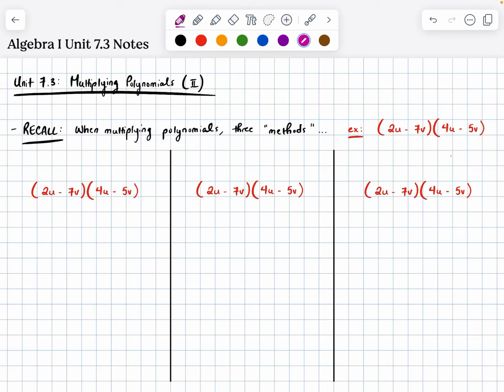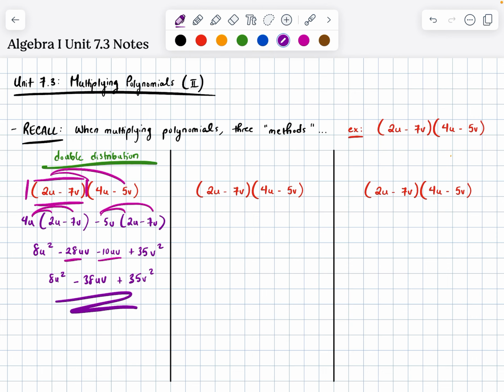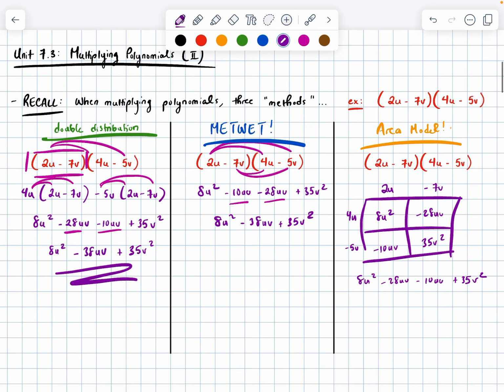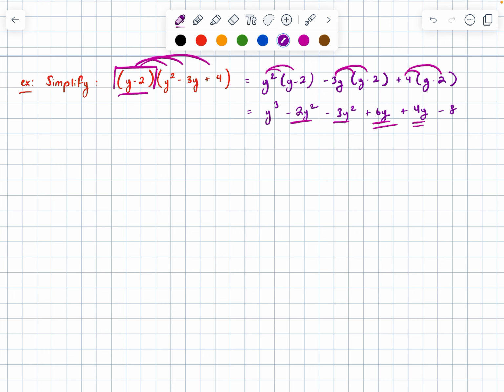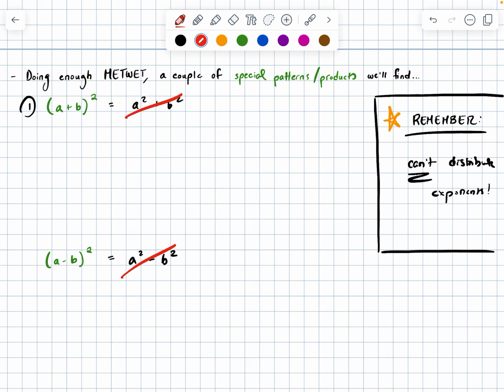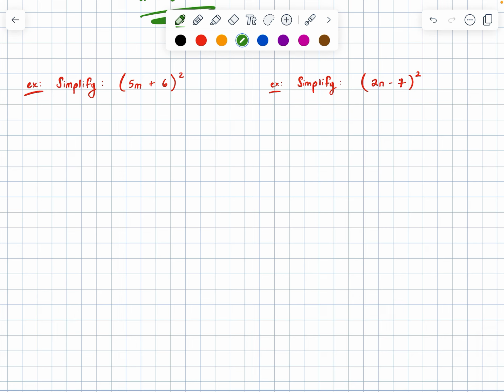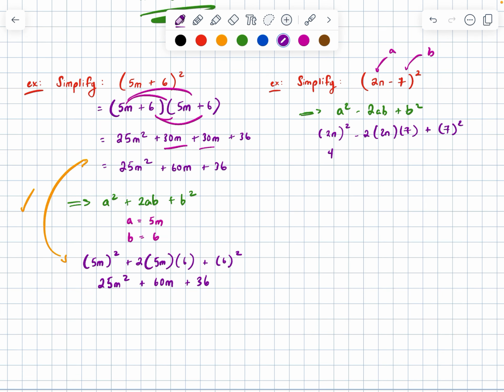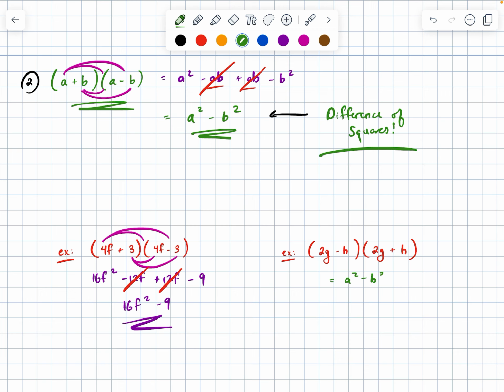Algebra I Unit 7.3: Multiplying Polynomials (II)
In our third class of Unit 7, we will continue our exploration of multiplying pairs of polynomials -- either through double distribution, by METWET, or using the Area Model -- and discover two so-called special products which arise from polynomial multiplication, namely the Perfect Square Trinomial and Difference of Squares patterns.

Algebra I Unit 7 (Simplifying & Factoring Polynomials)
Class 3: Multiplying Polynomials II